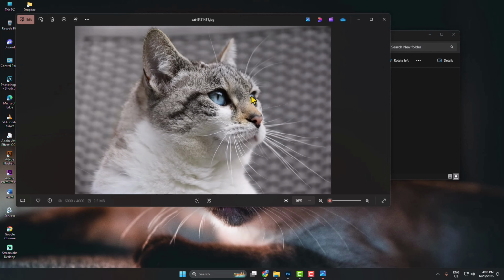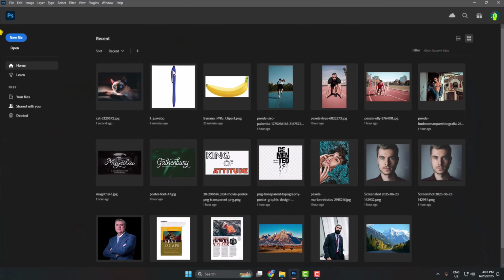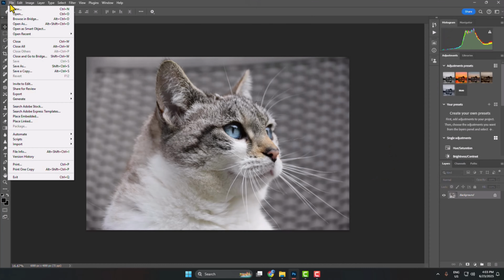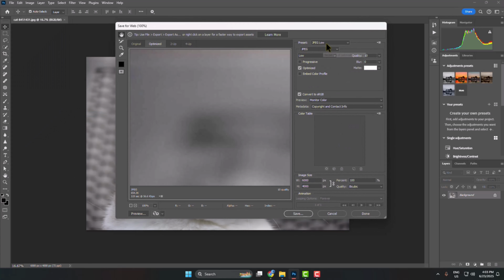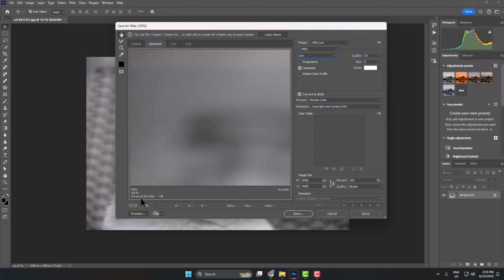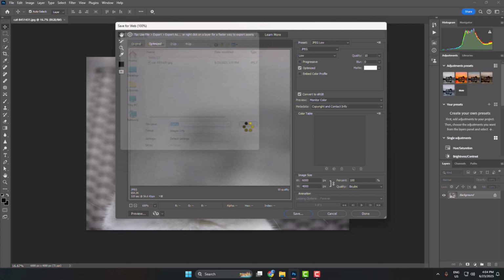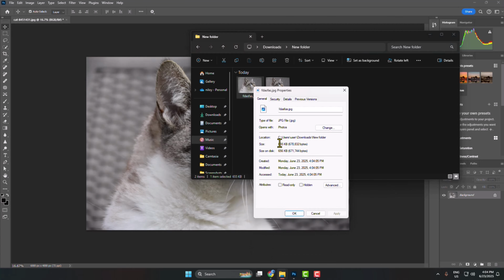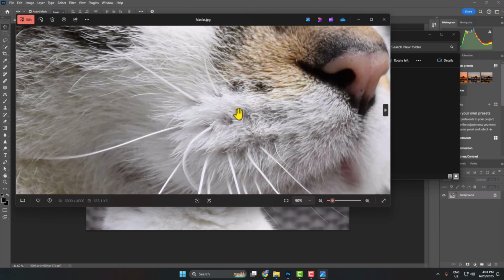How to compress image in photoshop - Full Guide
Discover the best techniques for resizing and compressing images using Photoshop and GIMP. Get expert advice on GIMP resize image.